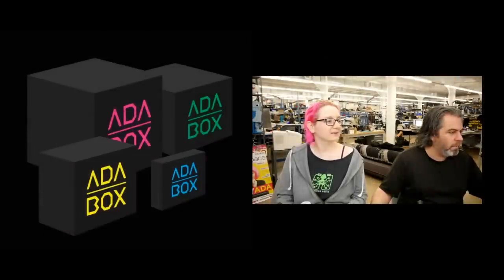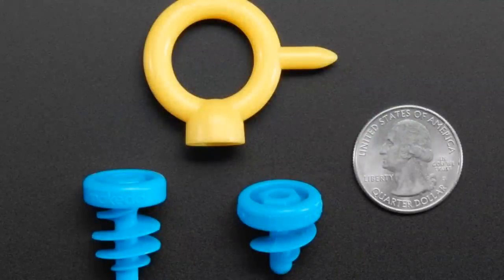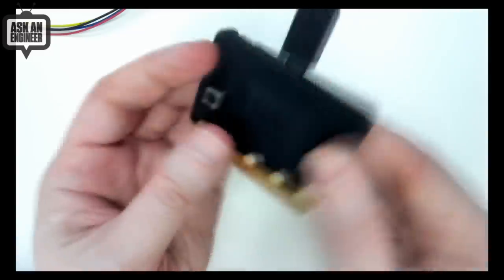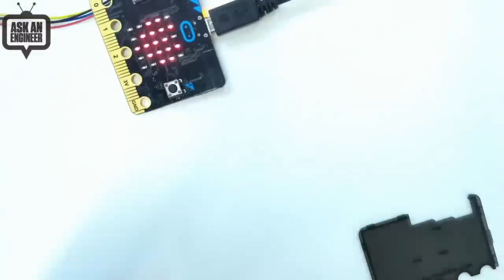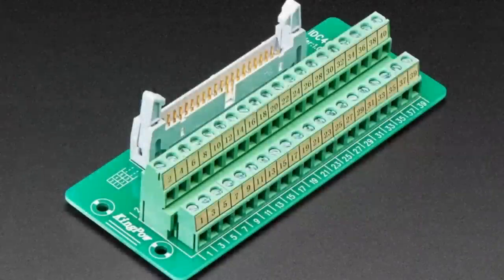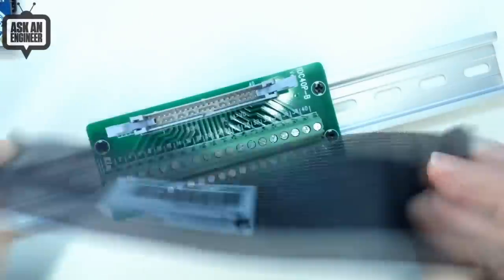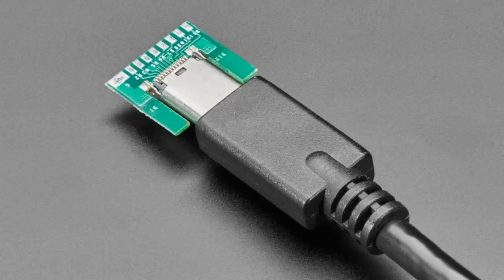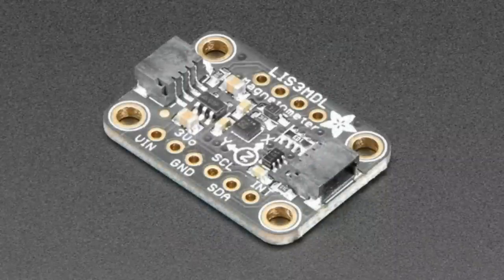New Products 1/15/2020 Featuring Adafruit LSM6DS33 #6-DoF Accel + Gyro IMU - STEMMAQT / Qwiic!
Reinvented Magazine - Issue 2: LADIES WHO HACK - Limor Fried (0:34)

Makedo Cardboard Construction Mini-Kit - 6 Scrus and Mini-Tool (1:40)

Translucent Snap-on Case for micro:bit (1:59)

USB Type A Plug Breakout Cable with Premium Female Jumpers - 30cm long (3:55)

USB Type A Jack Breakout Cable with Premium Female Jumpers - 30cm long (3:55)

DIN Rail 2x20 IDC to Terminal Block Adapter Breakout (4:54)

High Current Inductive Charge Kit - 5V @ 1.3A max (5:59)

4-pin JST PH to JST SH Cable - STEMMA / Grove to QT / Qwiic - 200mm

USB Type C Socket - SMT Inline Breakout Board (11:10)

Adafruit LSM6DS33 + LIS3MDL - 9 DoF IMU with Accel / Gyro / Mag -

Adafruit Triple-axis Magnetometer - LIS3MDL - STEMMA QT / Qwiic
(11:42)

Adafruit LSM6DS33 6-DoF Accel + Gyro IMU - STEMMA QT / Qwiic (11:42)